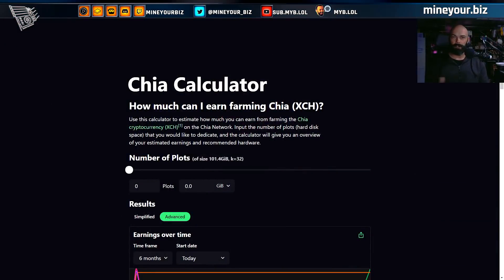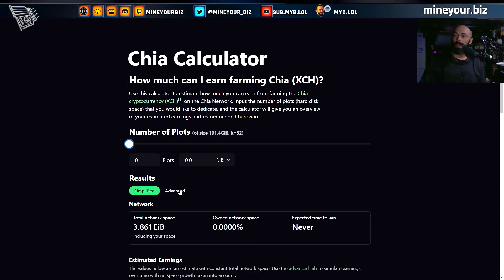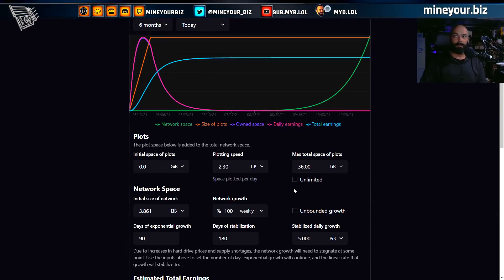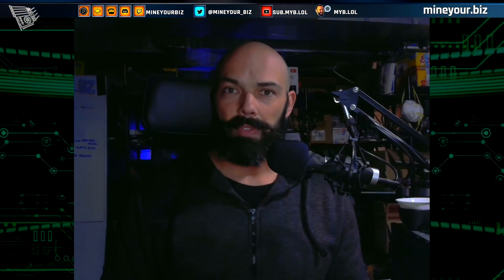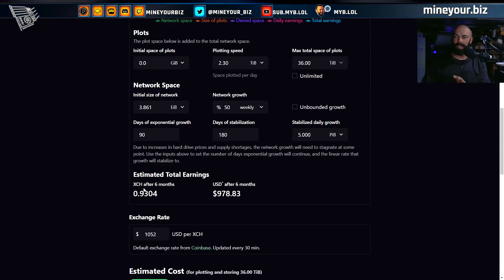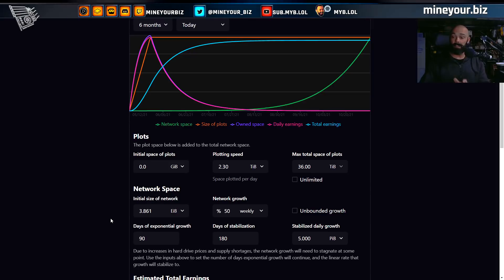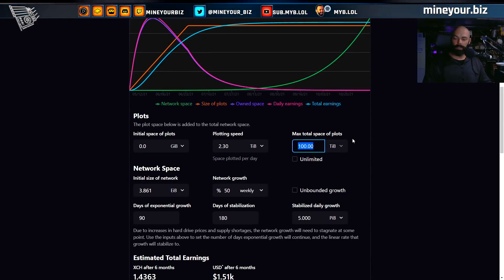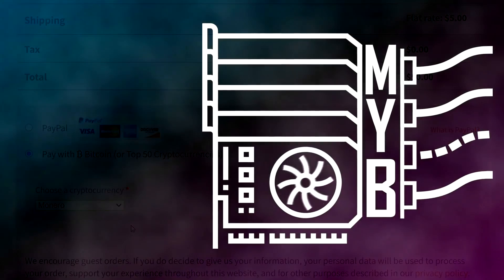🚫Why You Will Fail At Chia Farming 💸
XMR: 46utNFeJbzNWRASRLNC8qcgqLfpWST8KfTxsHdm7TaRL9fpPYKAoSxjUivXt3UhoF9Mz6BvvxbpmUbfSuTAHntJr9wtjMLS

***Want to BUY Coins, Trade, or just "Stack Satoshis"?:***
- hold coins securely in a hardware wallet!
- shopping rebates paid in Bitcoin!

00:00 start
00:29 What is Chia farming?
00:50 ChiaCalculator.com

1. This channel participates in various affiliate programs - generally, if there is a shortened link to any product or service, we are probably enrolled in the public referral program for that product or service.
2. Referral fees enable us to create more videos and free resources for you.
3. Product videos, interviews, or reviews paid for by sponsors will always be marked as such.